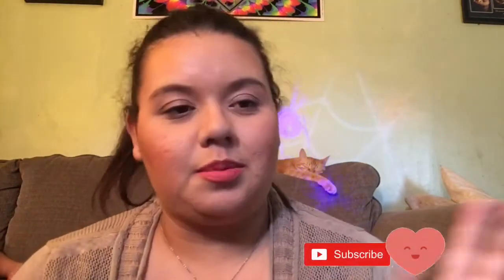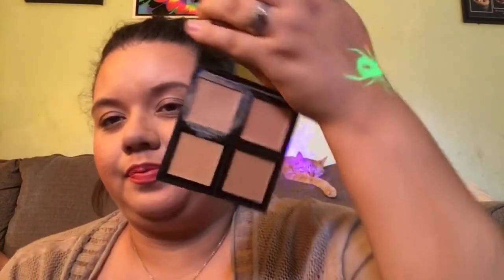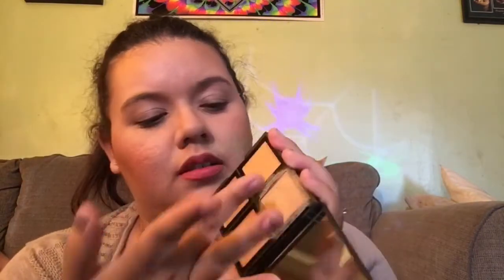Empties & Disappointments #1 | Priscilla Villalpando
Rimmel Stay Matte Pressed Powder $ 3.99 ( Target )
Morphe Continuous Setting Mist $ 15
Maybelline Brow Precise Micro Pencil $ 6.99 ( Target )